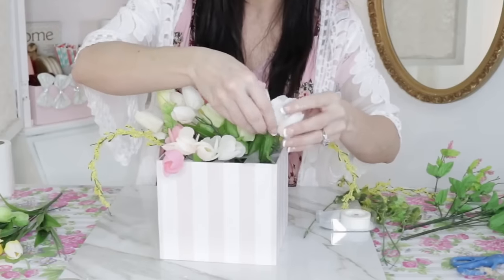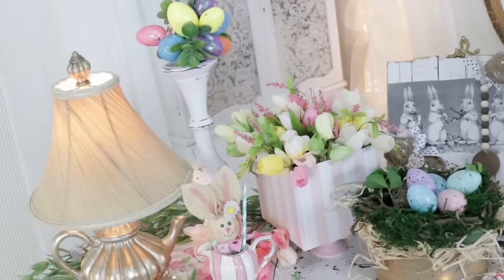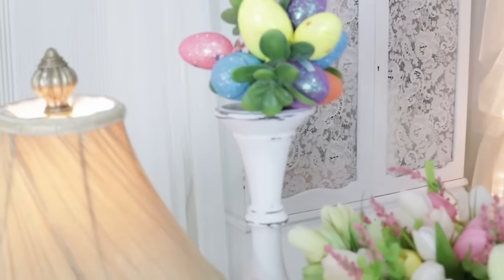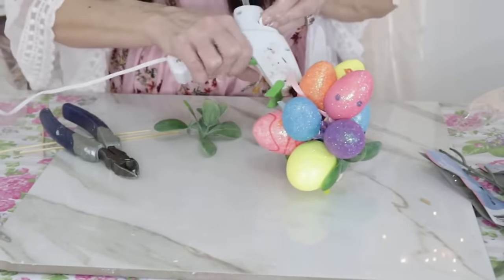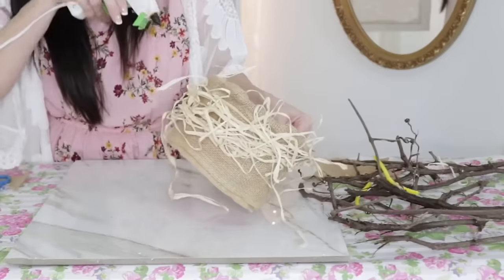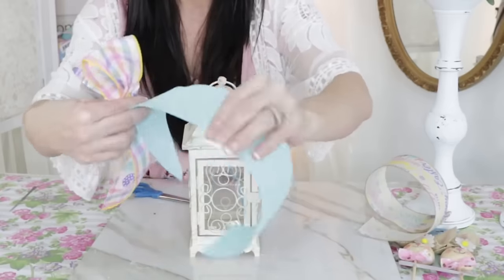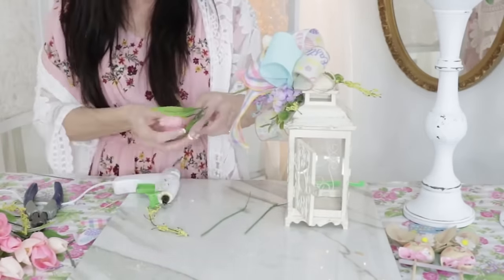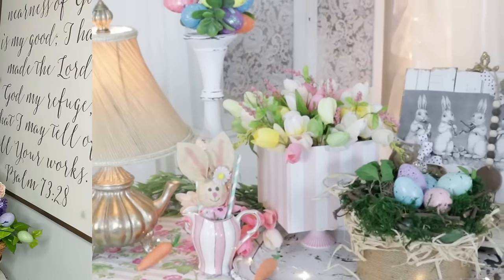🌿6 DIY DOLLAR TREE EASTER SPRING TABLESCAPE DECOR CRAFTS 🌿 Olivia's Romantic Home